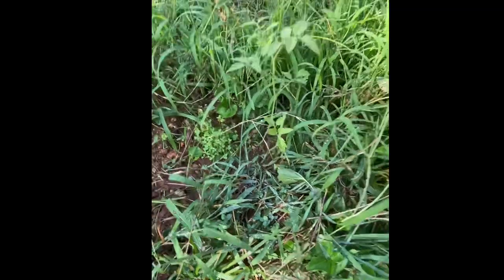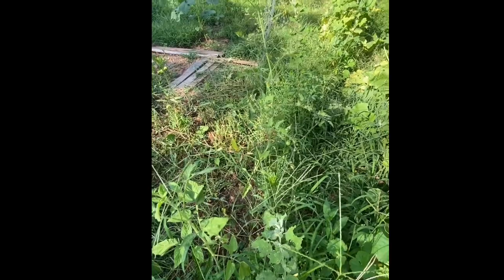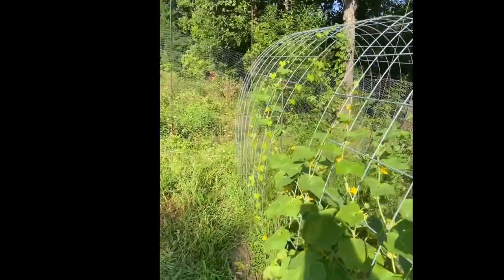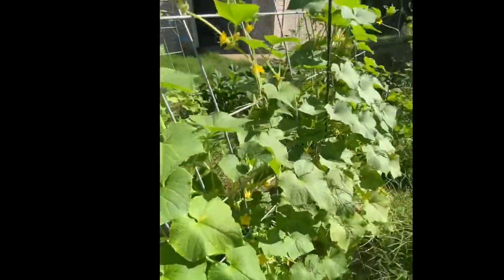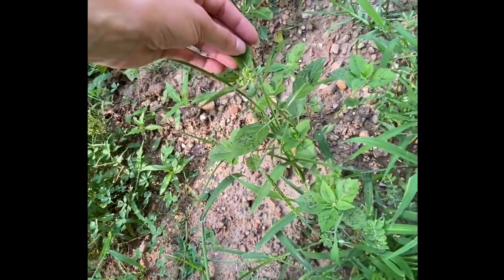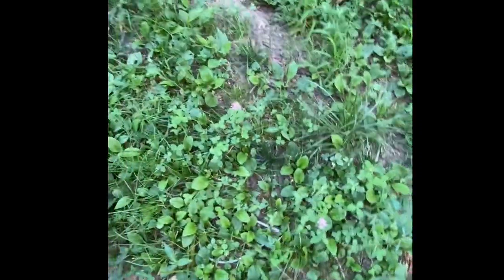First garden tour of 2023! (July 27th 2023)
It has been about 3 months since the last update and so much has been done since then. We still have a ton of building and planting to do but sharing all of our current varieties with you all is so exciting!
Can’t wait to update you with another tour when our sprouts take off!